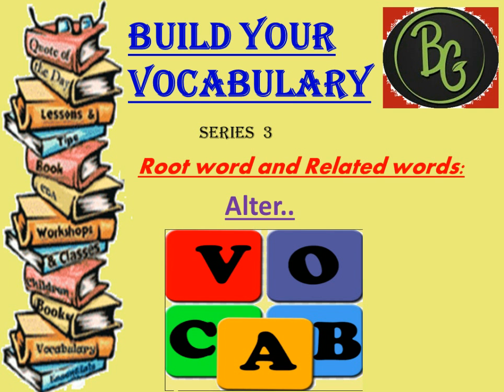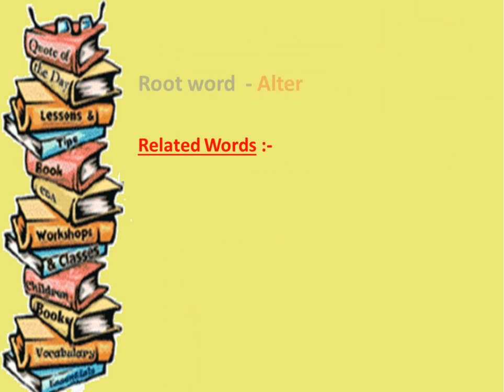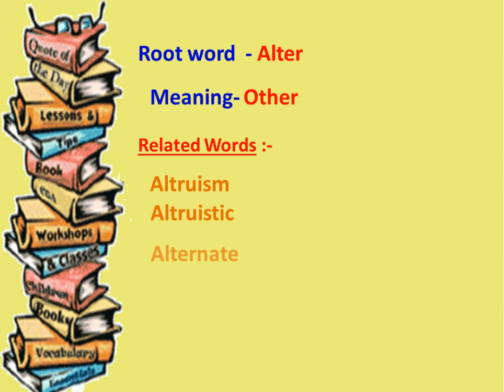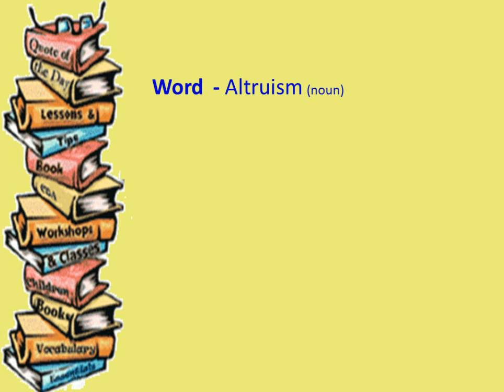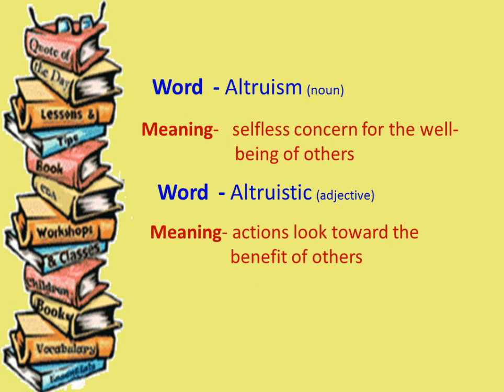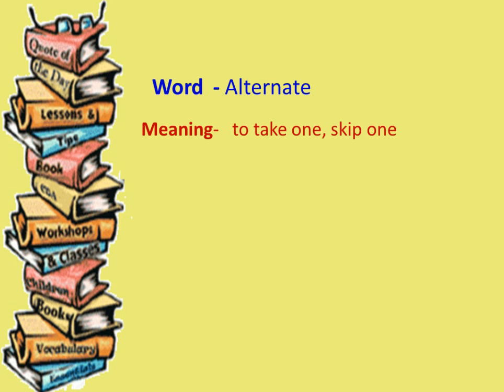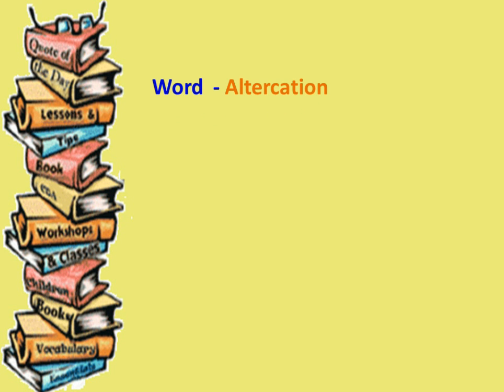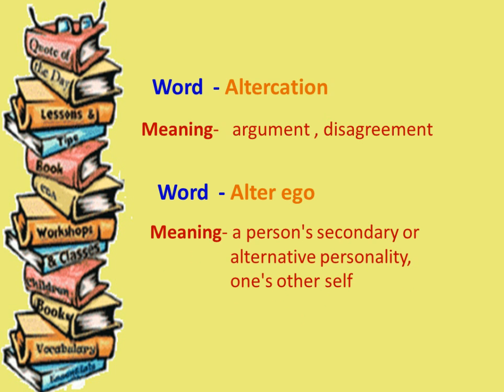English Vocabulary Improving Videos | Alter English Root Word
English Vocabulary Improving Videos | Alter English Root Word | English Vocabulary  | English Vocabulary Words with Meaning

Root word  - Alter
It's Meaning- Other

Related Words are :-
Altruism and meaning ?
Altruistic and meaning ?
Alternate and meaning ?
Alteration and meaning ?
Altercation and meaning ?
Alter ego and meaning ?

A For Answer Watch Our Video.

###|||###|||### ###|||###|||### Baato Gyan ###|||###||| |||###|||###

Facebook Page [ur like will make my day ] : goo.gl/tT6ZrF

###|||###|||### ###|||###|||### Baato Gyan ###|||###||| |||###|||###

English Vocabulary
English Vocabulary Words with Meaning
Vocabulary
English Vocab
Vocab,
IELTS,
IELTS Vocab,
IELTS Vocabulary,
IELTS Words,
GRE,
GRE Vocab,
GRE Vocabulary,
GRE Words,
how to improve english vocabulary,
how to improve english vocabulary skills,
how to improve english vocabulary and pronunciation,
english vocabulary words with sentences,
english vocabulary words with meaning audio,
english vocabulary for beginners,